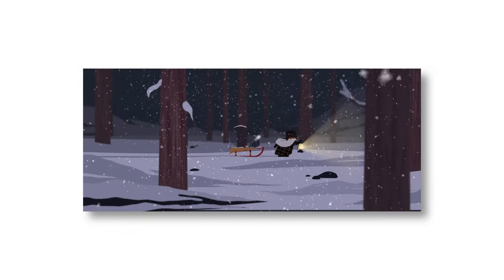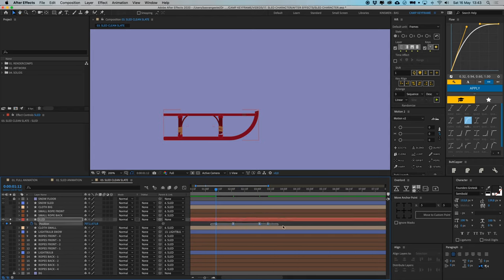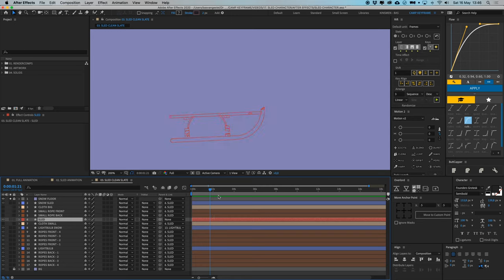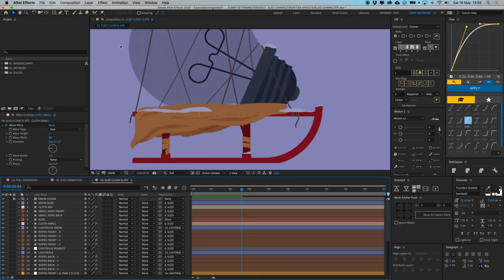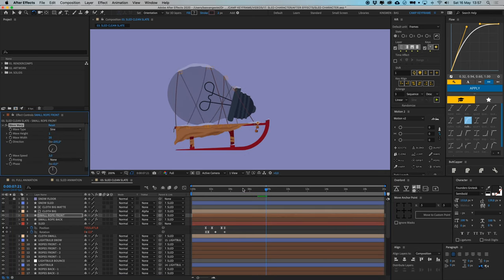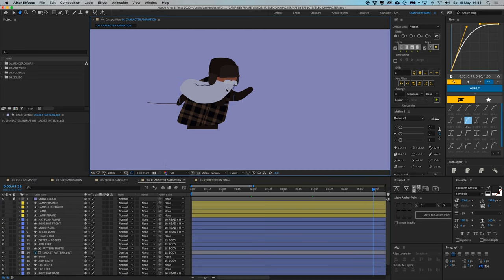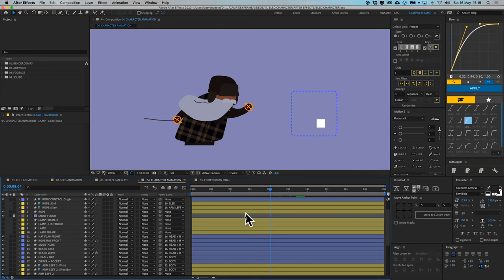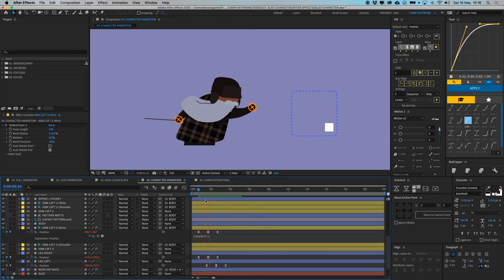Simple Character Walk Cycle - After Effects Tutorial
Hey everyone! A while back I uploaded a video where I showed a cool trick on how to create an easy 3D Parallax rig in After Effects. I asked you if you would like to see how I animated the character walking through the snow and a lot of people wanted to see it, which was great to hear :) So in this video I'll show you how to animate the sled, the character walking through the snow and how to tie it all together and make the whole scene complete.

Bas